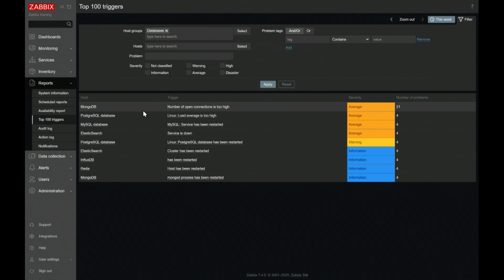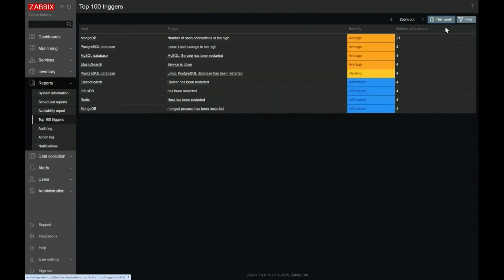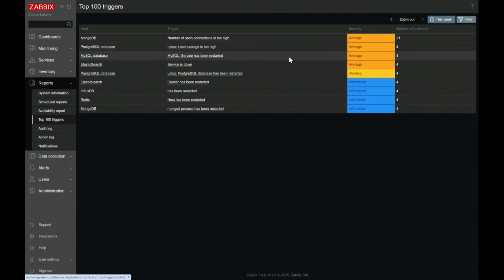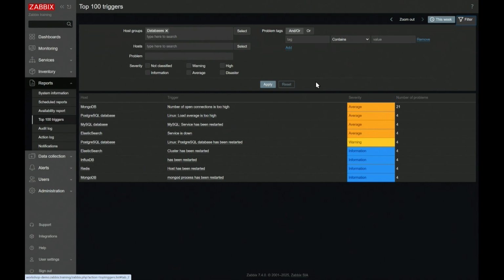Zabbix Handy Tips: Top 100 Triggers Report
Find out how the Top 100 Triggers report can help you discover the most frequent problems and identify which trigger requires fine-tuning, or if there is an issue with the monitored service